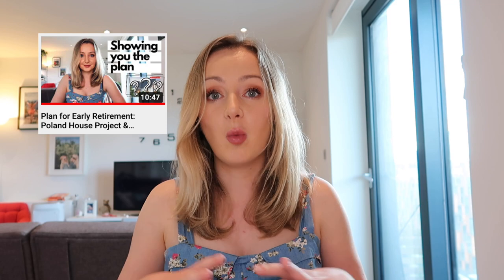Plan for Early Retirement: Project Financials! (Financial Independence UK)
In today's part 2 of the video, I will take you through the financials of my plan for early retirement. Hopefully I've gone through everything but do let me know if you have any questions I haven't covered!